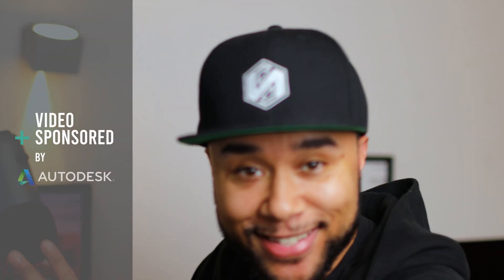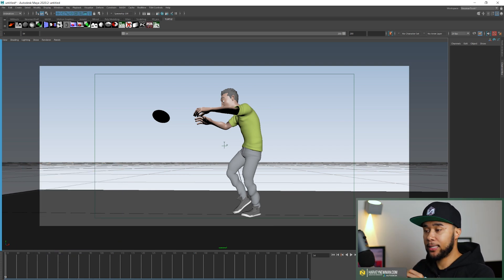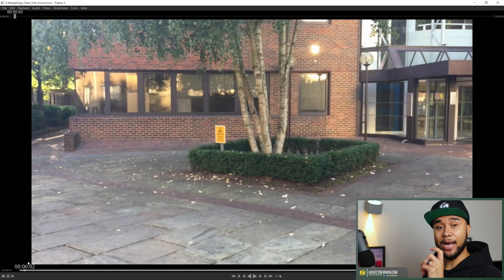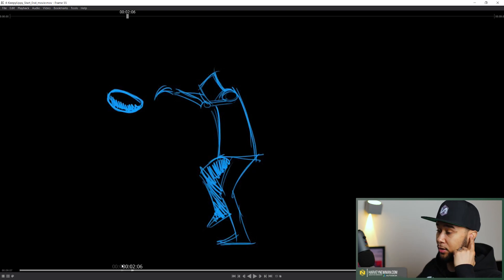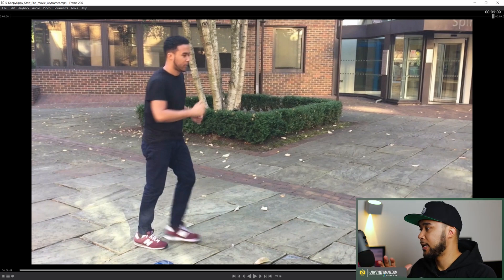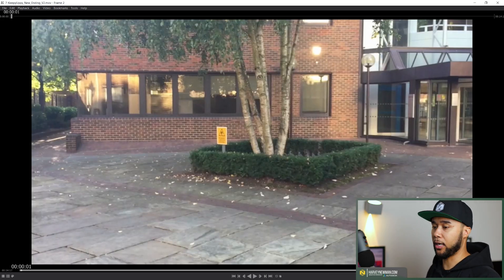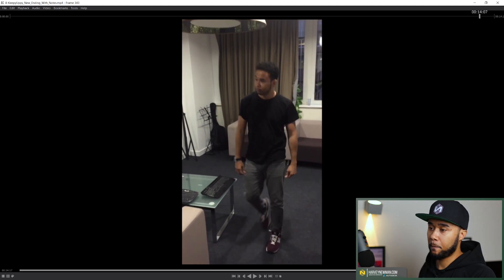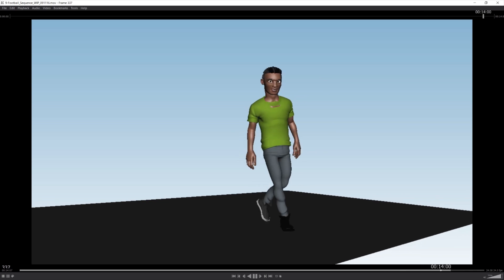Animation Power Tips - From IDEA to BLOCKING (S01 E07)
Today we reminisce on an old Character Animation where I took it from idea to initial blocking pass.

0:00 - 0:50 - Intro
0:52 - Breaking down a Scene
2:40 - The Inspiration
4:37 - Pushing the Animation
5:50 - Shooting Reference
8:55 - Pushing my Reference
11:00 - Adding an Ending
14:05 - Blocking first pass
15:25 - Blocking tip
16:42 - Final Thoughts

Individual Gear I use for my Videos and Animation:

Go Pro Hero 7 Black Amazon US
Go Pro Hero 7 Black Amazon UK

Go Pro Head Strap Amazon US
Go Pro Head Strap Amazon UK

Canon G7X Amazon US
Canon G7X Amazon UK

Canon 5D Mark III Amazon US
Canon 5D Mark III Amazon UK

Rhode Video Mic Pro Amazon US

Blue Yeti Amazon US
Blue Yeti Amazon UK

Drawing Tablet GAOMON PD1560 Amazon US
Drawing Tablet GAOMON PD1560 Amazon UK

iMac Amazon US
iMac Amazon UK

Keyboard Amazon US
Keyboard Amazon US

Mouse Amazon US
Mouse Amazon US